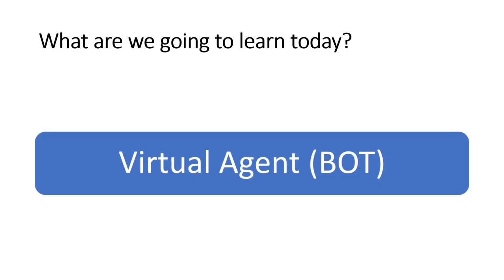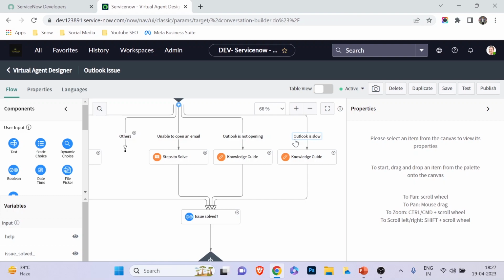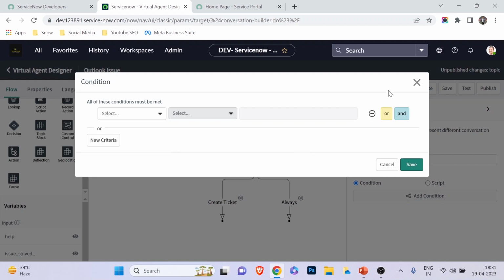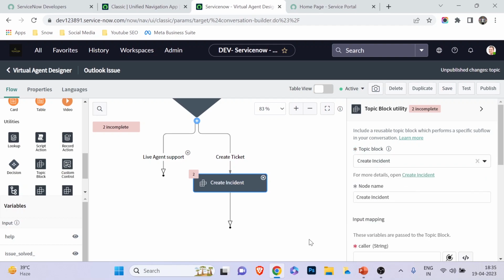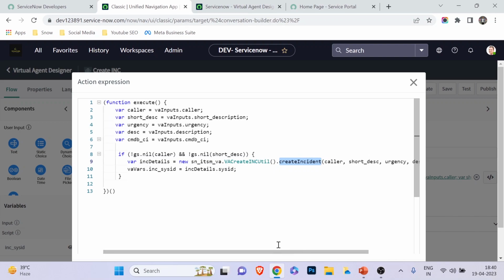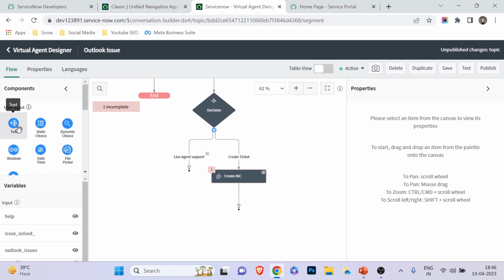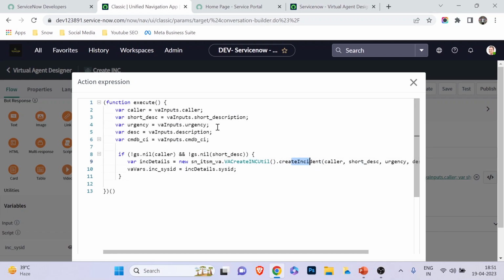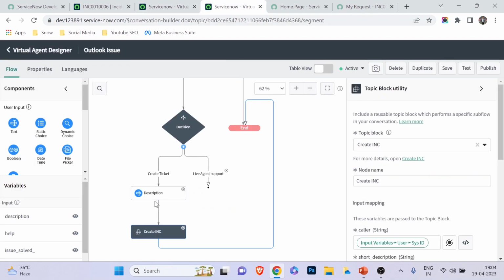How to use Create Incident Topic Block in ServiceNow Virtual Agent (VA)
In this video, I'm going to show you how to create an incident virtual agent service now. This service will allow you to create, test and manage incidents within your organization quickly and easily.

If you're looking to modernize your emergency response procedures, then this is the video for you. By using virtual agent designer ServiceNow, you'll be able to create customized virtual agents that will help you respond to incidents quickly and efficiently. Watch the video to learn more about this powerful service and how to set it up in your organization now!

Servicenow
Servicenow Virtual Agent
ServiceNow VA
VA developer

-: ServiceNow Virtual Agent (CHATBOT) :-